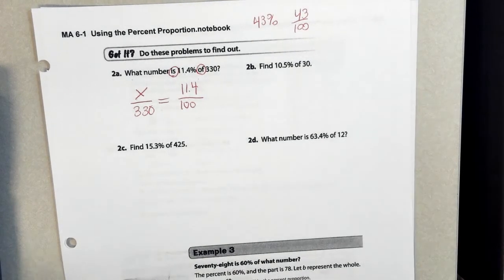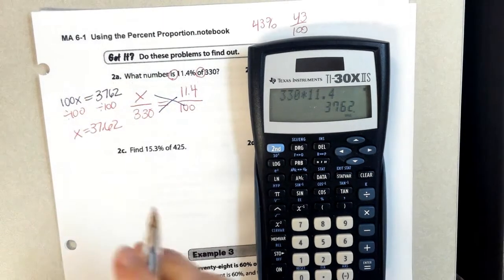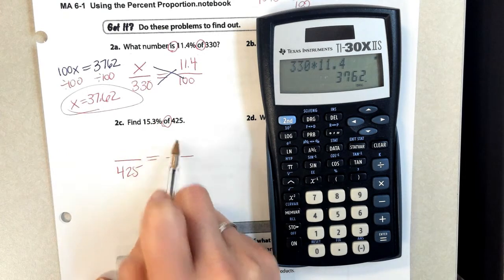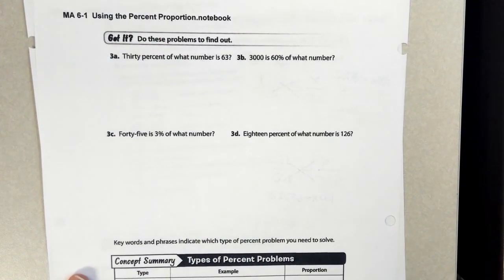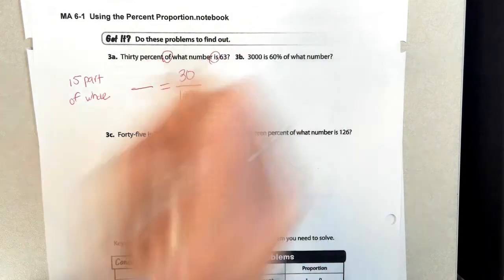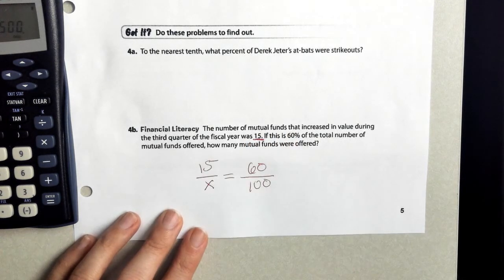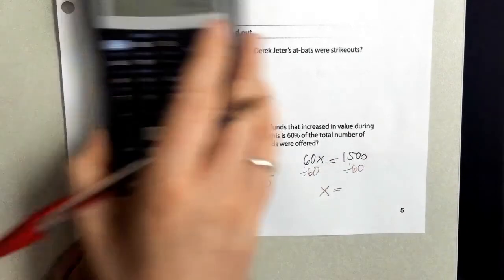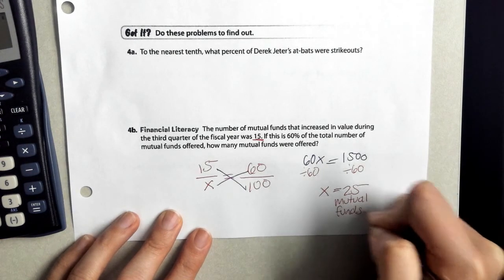AM 6-1 Percent Proportion